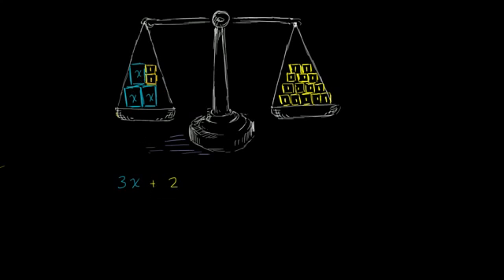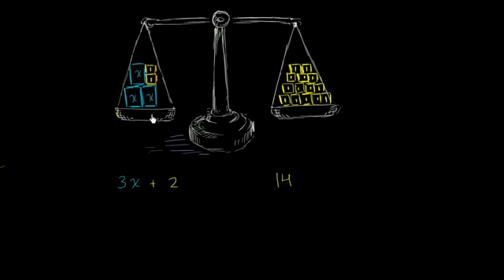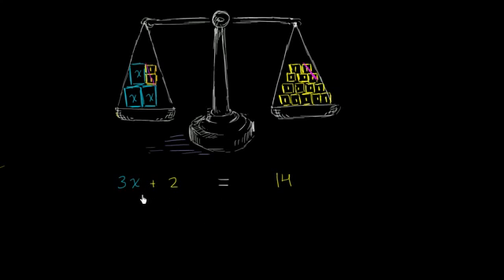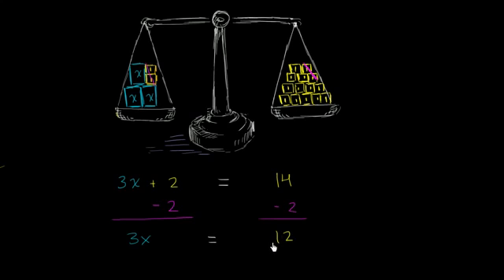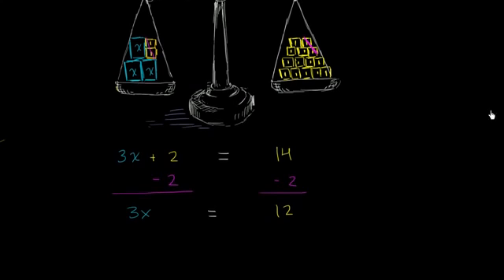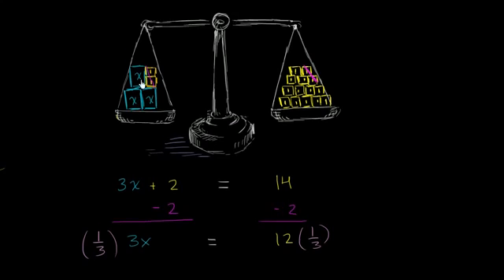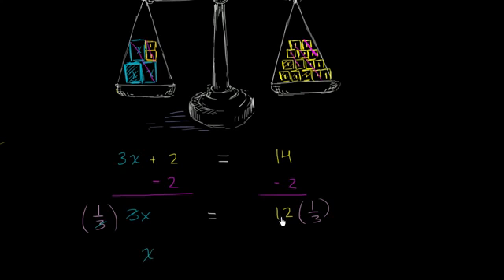Solving two step equations Linear equations Algebra I "Viewer for Khan Academy"